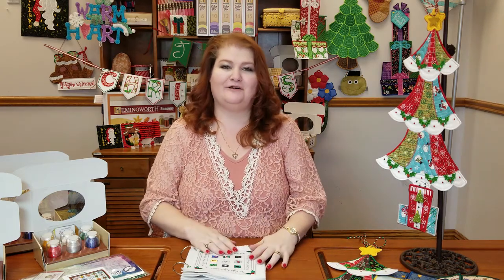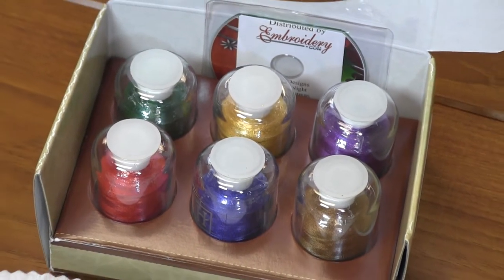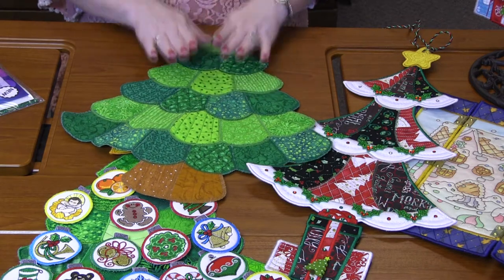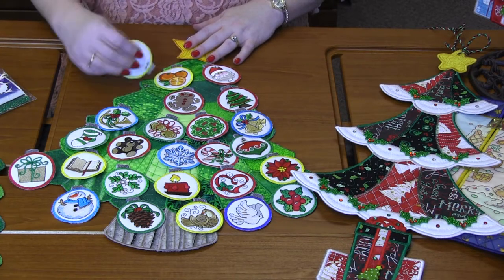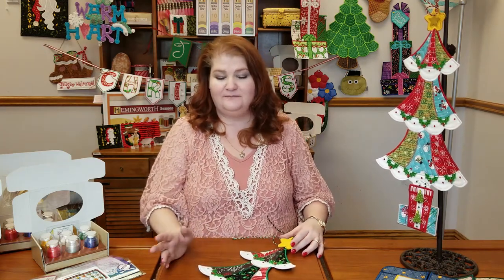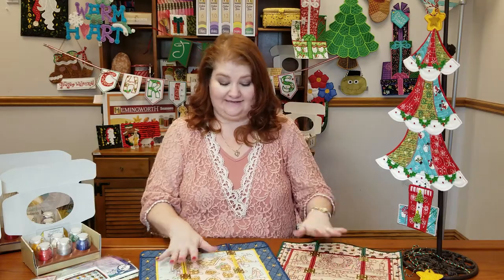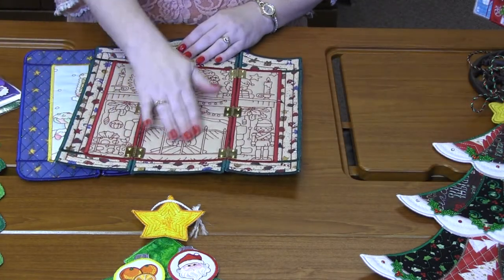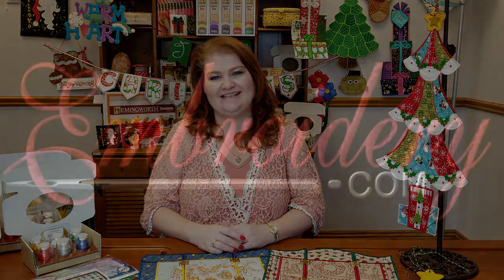Embroidery.com Machine Embroidery Demo December 4th 2017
Join Donnett for Embroidery.com's December 4th 2017 Machine Embroidery Demo.   Check out Donnett's Machine Embroidery Blog on Embroidery.com …